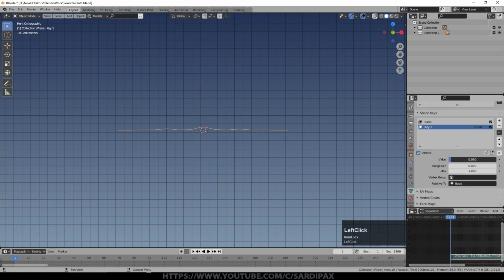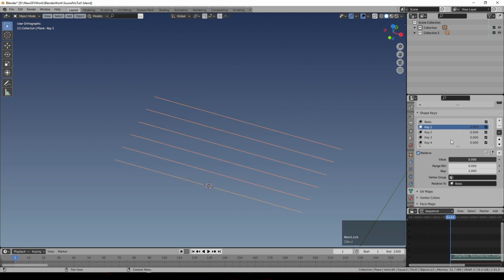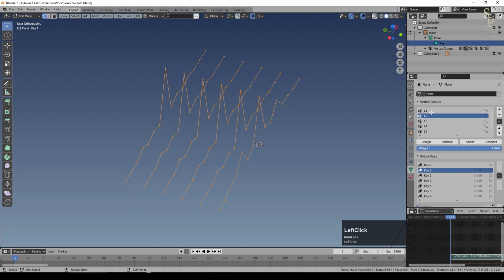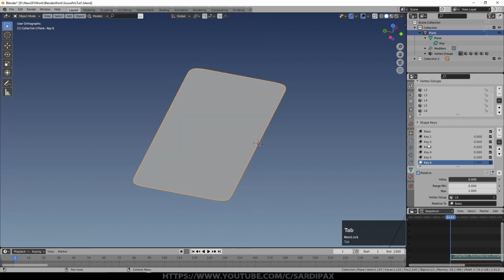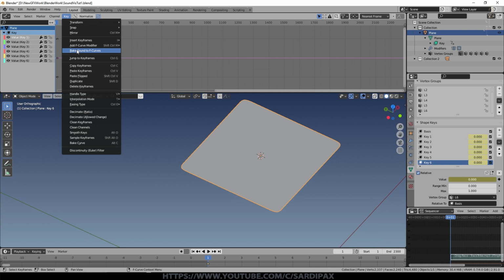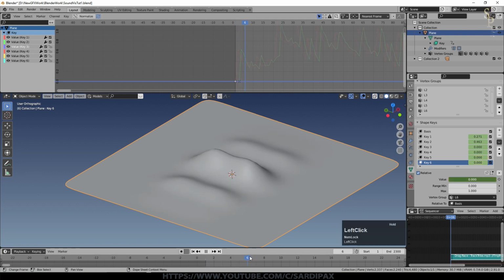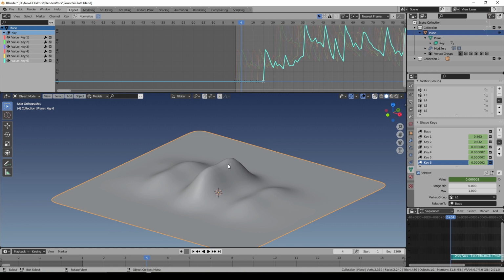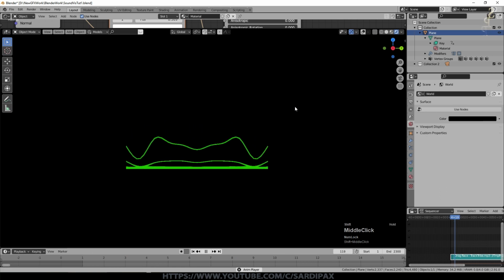Blender Tutorial - Sound Visualisation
In this quick tutorial I demonstrate how to link keyframed Shape Key effects to sound.